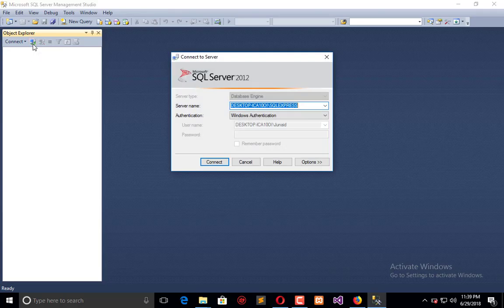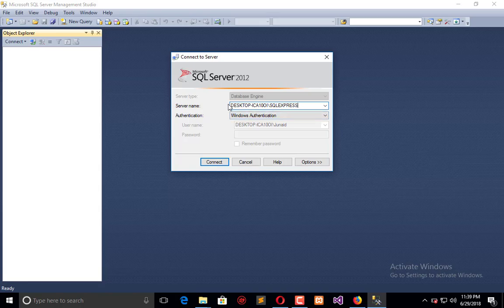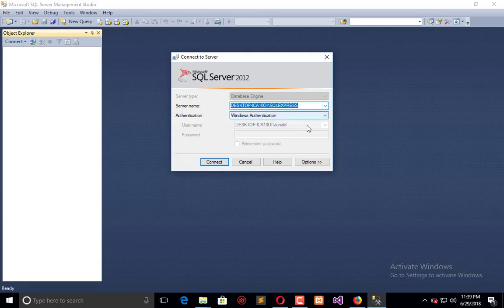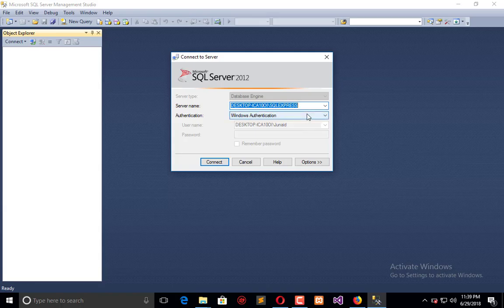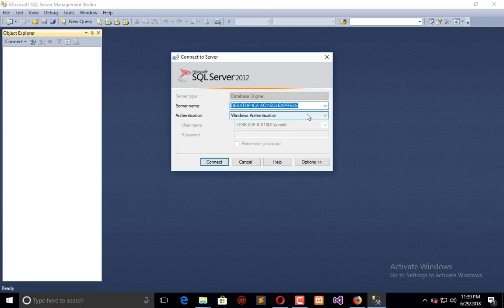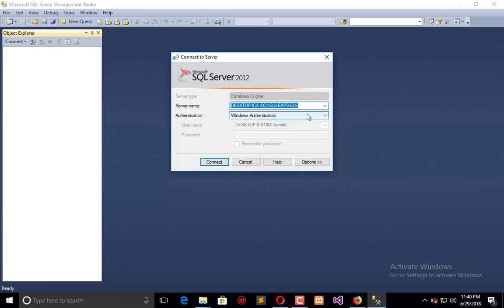02 SQL Server - Understand SQL Server Purpose and Importance